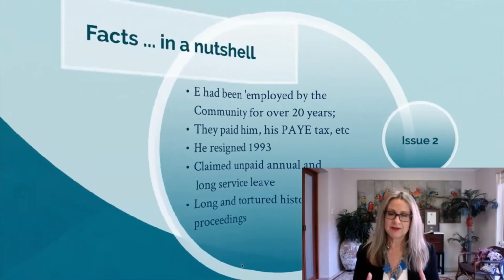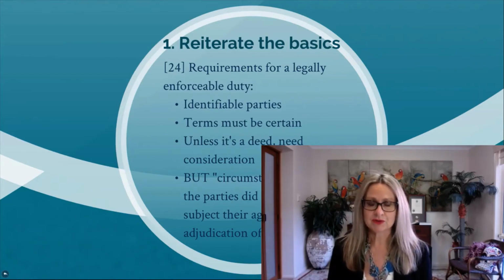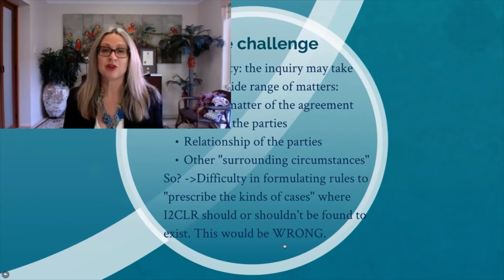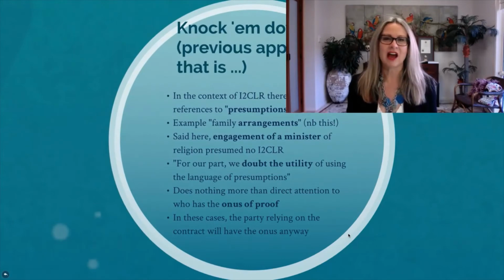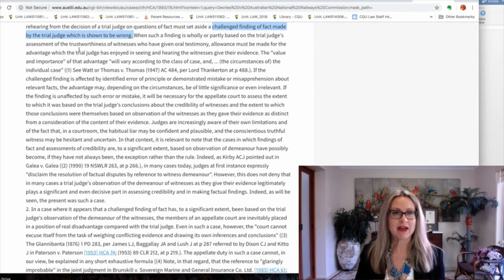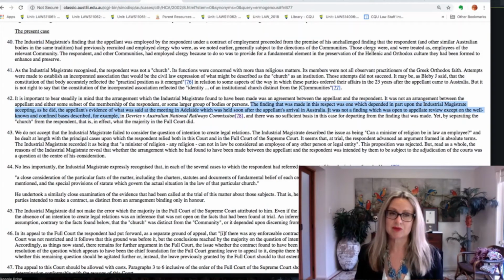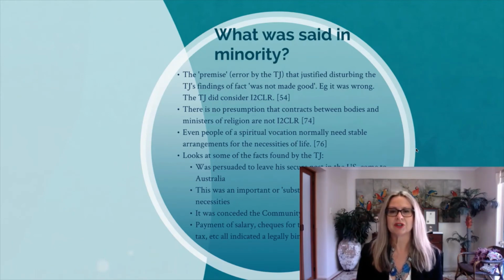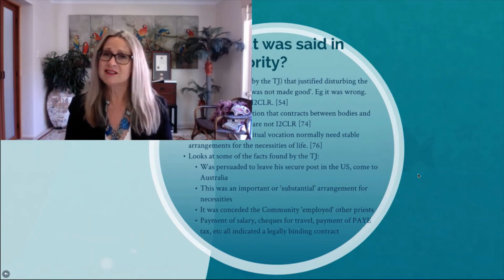LAWS11066 WEEK 2 I2CLR Pt 2